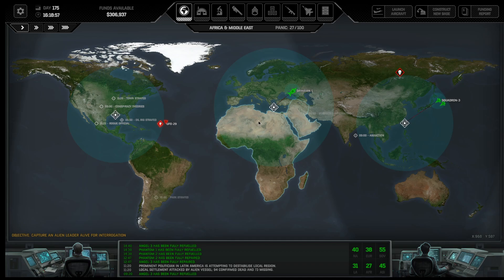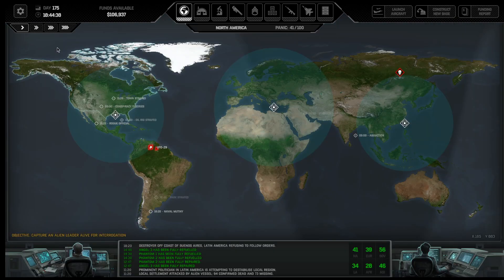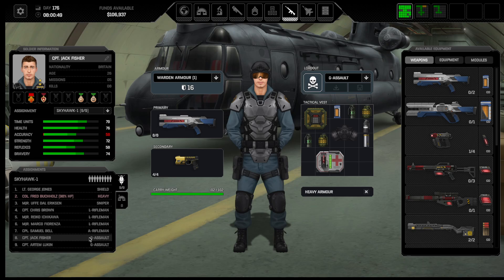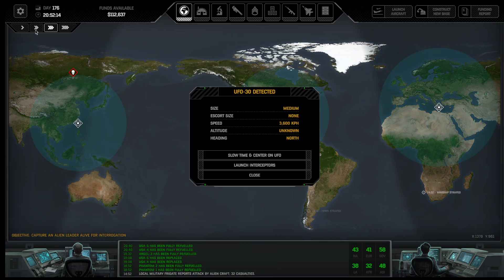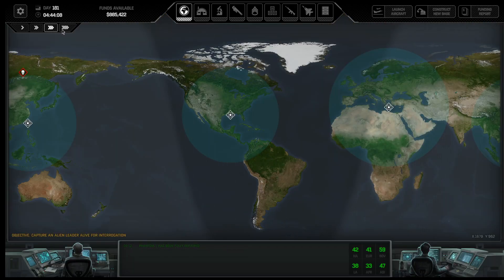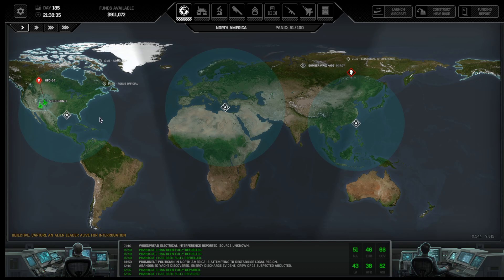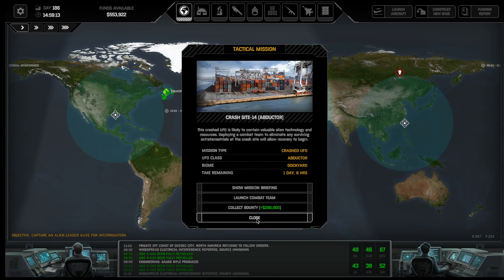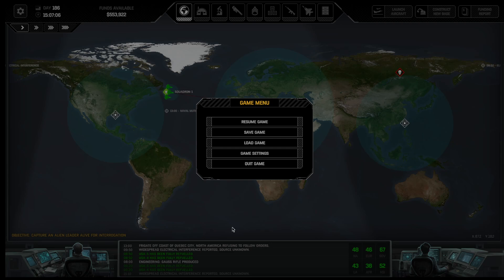Xenonauts 2 - Milestone 4 Every Man Play Through ep. 32 Base and Air combat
Xenonauts2 - Milestone 4 - "Every man" play through
Developed by Goldhawk Interactive
Published by Hooded Horse

Note this is a video using Milestone 4 release

Early access version of the game, these will be  an "every man" series covering the current active amount Game time (approximately 250 days).

This will be a series played on Soldier difficulty to allow you to see a game in progress and the decisions that can make a huge difference in your later points of the game.

0:00 Recap, R.T.B. - need to move/sell inventory
2:30 Review Base and finances
3:00 UFO Abductor information drop - read out, base again - USA
4:44 Back to Strategic map
7:00 Equipment assignments soldiers
9:45 Back to strategic layer - pass time
10:15 Research drop - read out - assign new research
12:40 Strategic map - pass time
15:40 Month end review
17:00 Base checks, Soldiers check, etc.
18:45 Pass some time - on map - check AC
20:38 Air combat, R.T.B,
22:23 Try for Air combat, UFO out runs us, R.T.B,
23:30 Research Drop - read out - assign new research - Get Enginers busy
26:50 Pass time
27:20 Air combat - Just Salvo some missiles and run R.T.B.
29:07  pas a few seconds, then send the phantoms
30:00 Air combat
31:51 Review Drop ship mix -  Review, Plans, Sign off

This game will continue to evolve as there is more feed back from the playing community. More content and Game play is already being worked on and planned so the final game will be bigger and better experience when published.